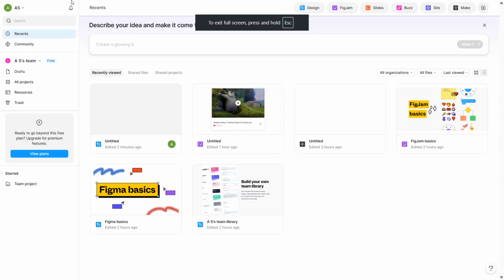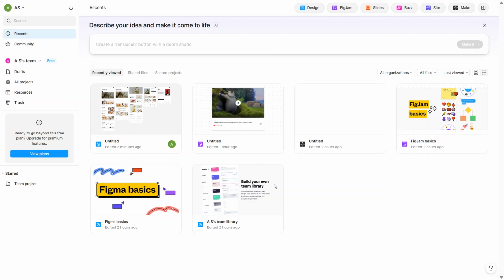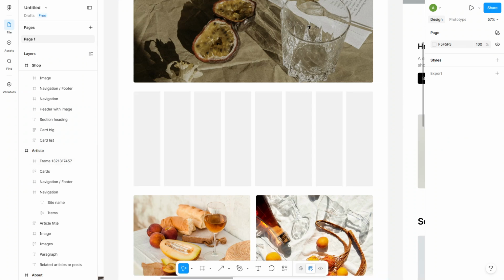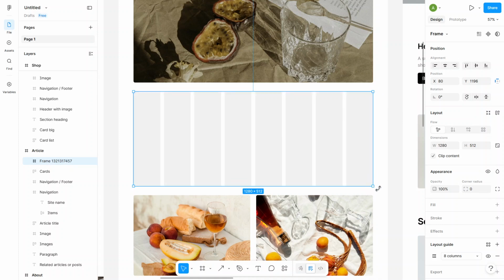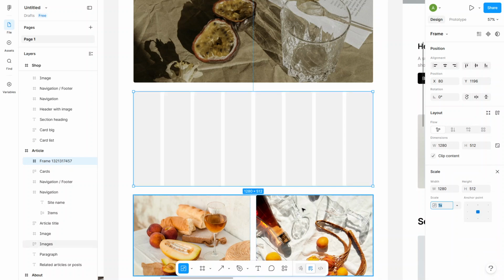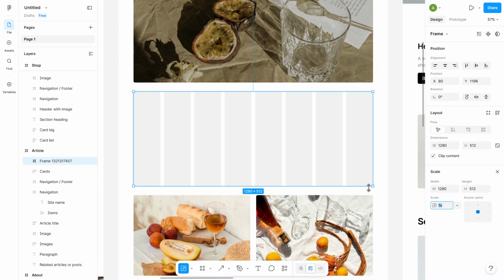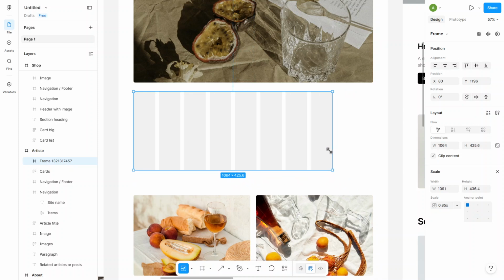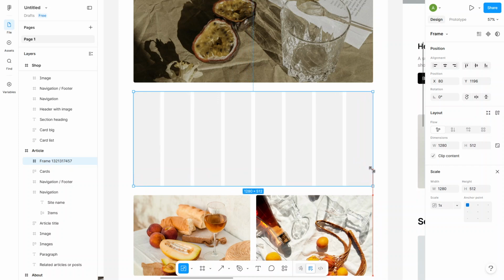How to Resize an Object or Frame Proportionally in Figma [2026] | Step-by-Step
Learn how to resize an object or a frame proportionally in Figma without distorting your design. In this tutorial, we walk through the exact methods Figma provides to lock aspect ratios, scale elements correctly, and resize frames while keeping everything aligned. Whether you're working with UI components, images, or full page frames, this updated 2026 method covers the fastest and most reliable approach. No guessing, no workarounds — just the techniques that actually work in the current version of Figma. If you've been manually adjusting values or ending up with stretched elements, this video will fix that. Follow along and start resizing with precision today.